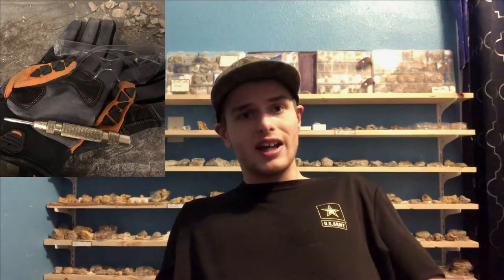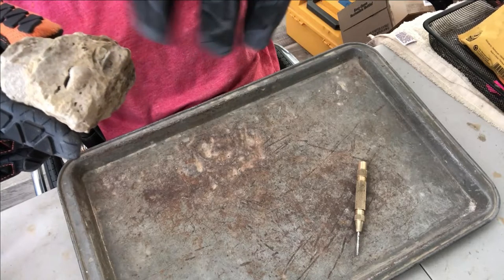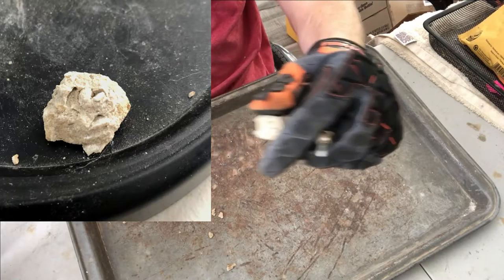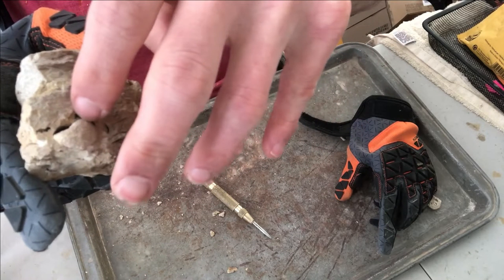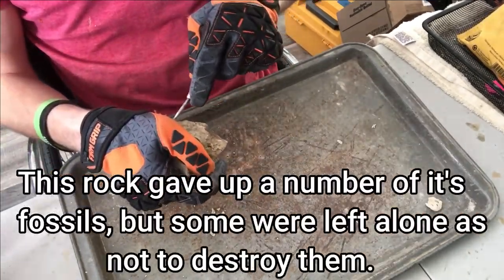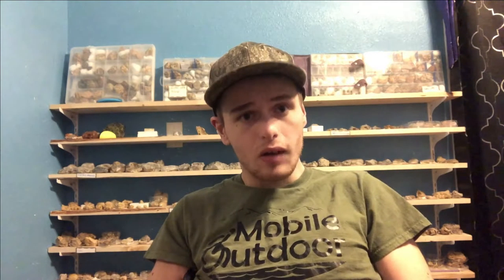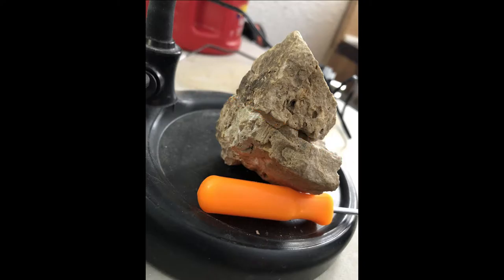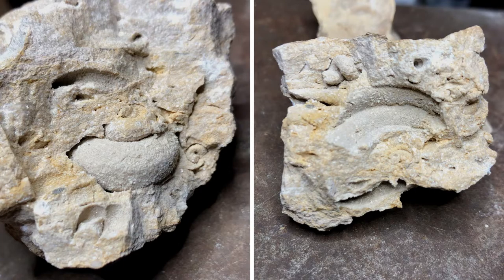Prepping A Gastropod Fossil With A Surprise In The Middle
We are prepping another fossil today and this piece has been sitting on my desk for a while. Come to find out this piece was actually rather cool. With multiple Gastropod fossils, this rock did not disappoint. Enjoy.